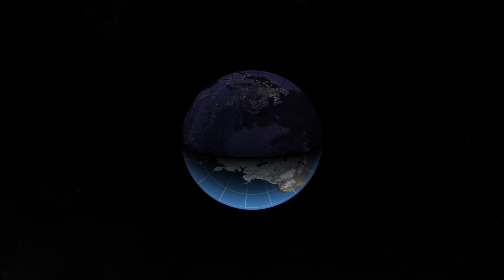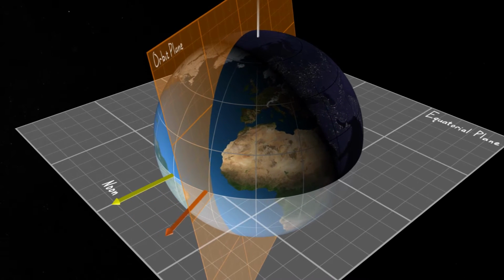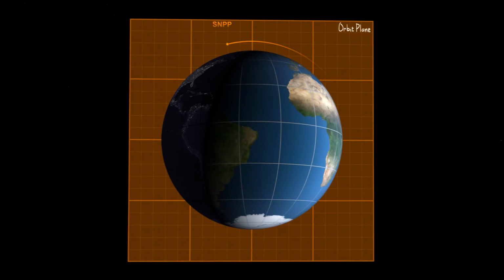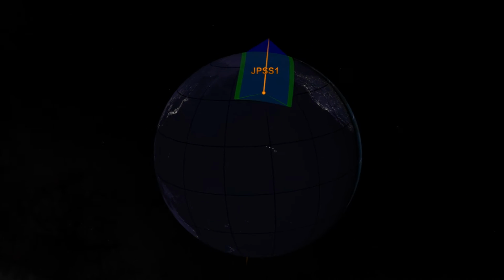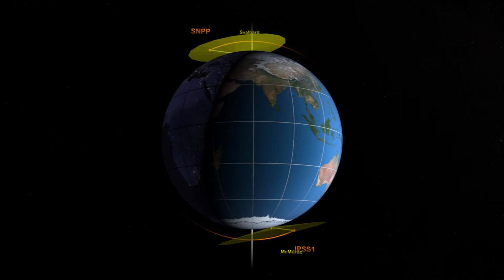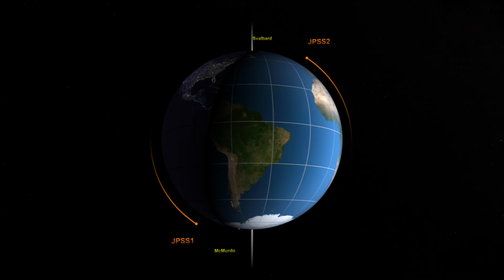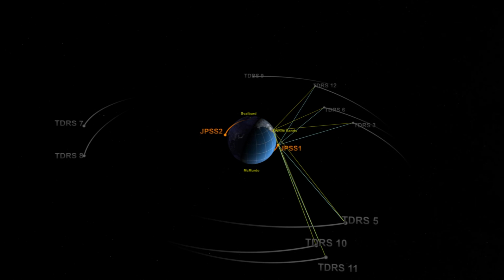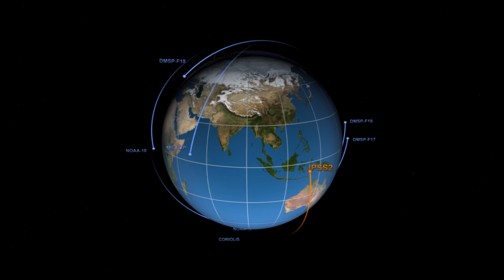JPSS Multi Mission Concept of Operations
NOAA has partnered with NASA to implement the Joint Polar Satellite System (JPSS). The JPSS Program constitutes the next series of U.S. civilian polar orbiting environmental remote sensing satellites and sensors that have been flown historically on polar satellites.

These satellites will implement NOAA’s requirements for collection of global multi-spectral radiometry and other specialized meteorological and oceanographic data, via remote sensing of land, sea, and the atmosphere.

These data will support NOAA’s mission for continuous observations of the Earth’s environment necessary to understand and predict changes in weather, climate, oceans and coasts, which support the Nation’s economy, and protect lives and property.

The JPSS-1 through JPSS-4 satellite series provides operational continuity of satellite-based observations and products from NOAA’s POES and S-NPP satellites.

The JPSS Program includes:
• A Flight Segment including the Suomi National Polar-orbiting Partnership (S-NPP), JPSS-1, and JPSS-2/3/4 satellites and launch vehicles;
• A Ground Segment consisting of ground station assets, networks, command, control, communications, product generation and distribution, and facilities; and
• All science-related activity, including algorithm development and maintenance, and instrument and data product calibration and validation.

The JPSS Multi-Mission System supplements other largely independent programs/systems whose data products and services are interconnected via the JPSS Ground Segment to increase across-the-board capabilities. In this synergistic way, JPSS satisfies NOAA requirements by utilizing both domestic and international partner assets, including, but not limited to, EUMETSAT’s Metop and EPS-SG satellites, and JAXA’s GCOM satellites.

Credit:
NASA/Goddard Space Flight Center.
Scientific Visualization Studio.